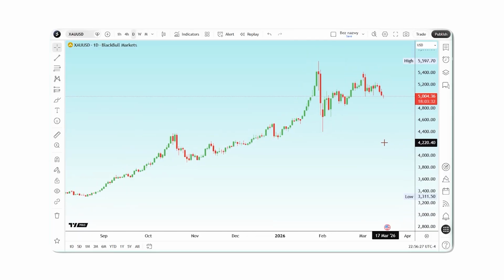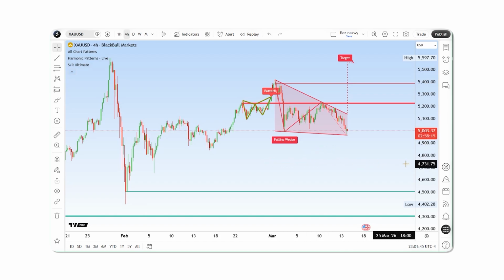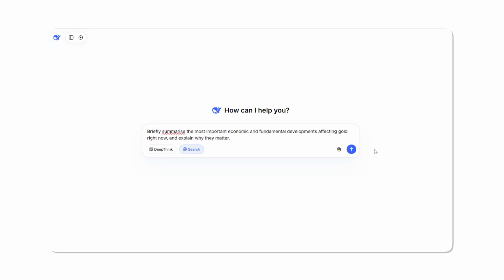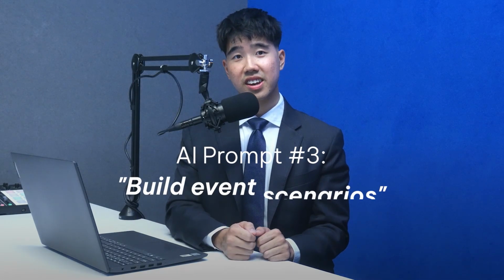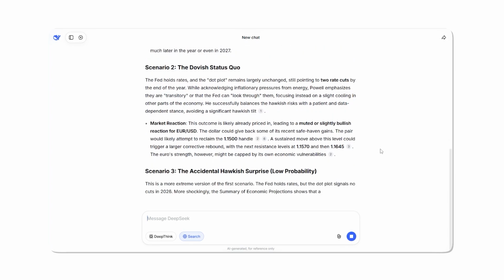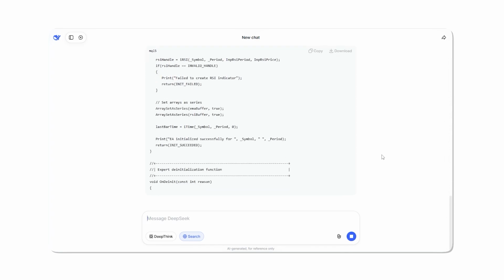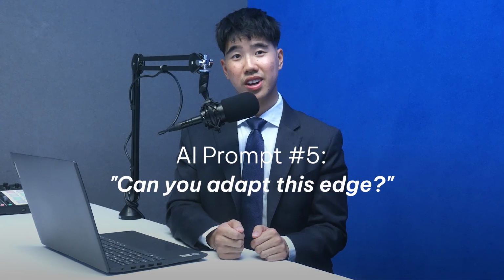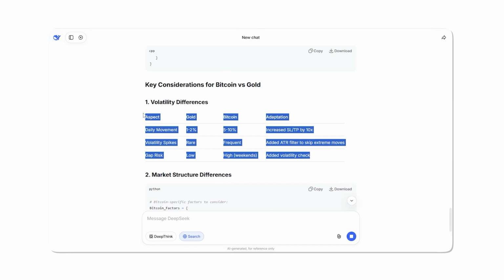5 DeepSeek Prompts Every Trader Needs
Before trading, you should consider your own objectives, financial situation and needs, and seek independent advice where appropriate.

In this video, we walk you through how traders can leverage AI with DeepSeek to analyse markets, interpret setups, summarise key news, plan scenarios, and even build trading bots for MT5, TradingView, or cTrader.